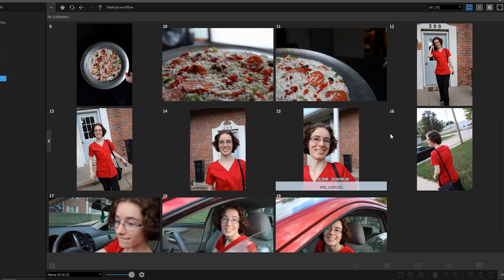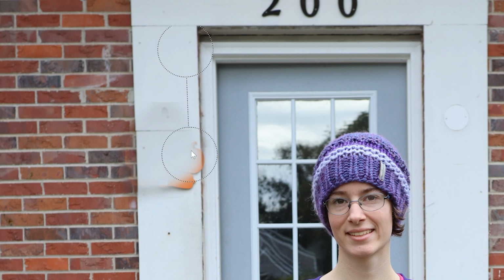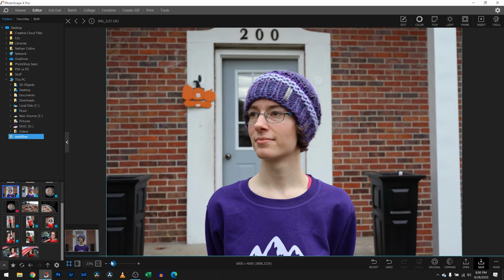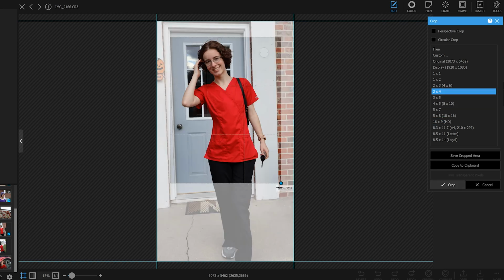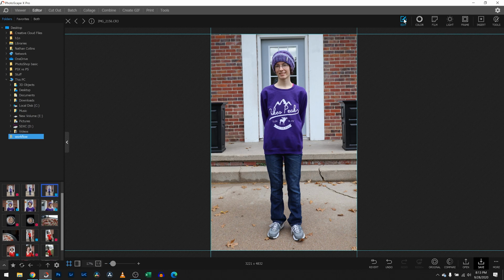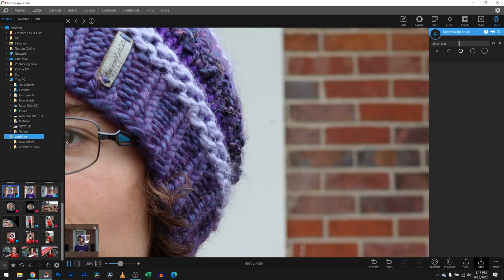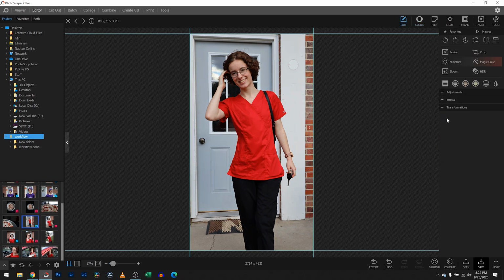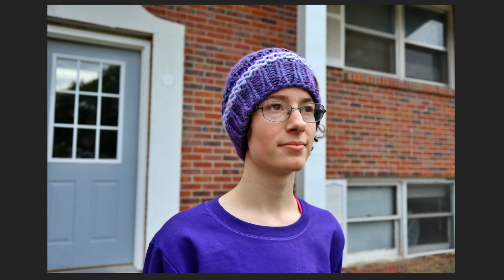My Photo Editing Workflow In PhotoScape X | Free Photo Editing Software!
Want to see my Photo Editing workflow? Well here is how I edit from beginning to end in PhotoScape X. These photos are for my wife's new blog: bricollins2019.com

In my workflow, I rank my photos and flag the ones I want to edit. Then, I do basic edits to find out which ones I would like to take more time on. After that, I fully edit the photos that are the best by removing objects, color correcting, and cropping to my liking. I hope this video helps you learn Photoscape X better and saves time.

Check out the camera and lens I used to take these photos down below:

0:00 Intro
0:20 Importing Photos
1:21 The Viewer
2:15 Ranking Photos
4:43 Editing Photos
20:00 Picking The Best Photos
20:40 Finish editing

My Mic
My Audio Interface (2i4)